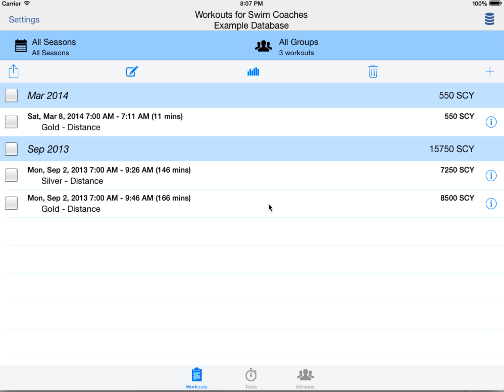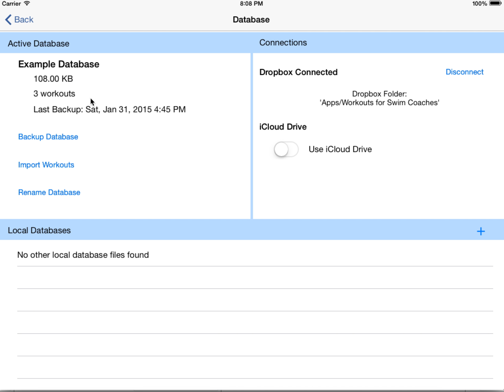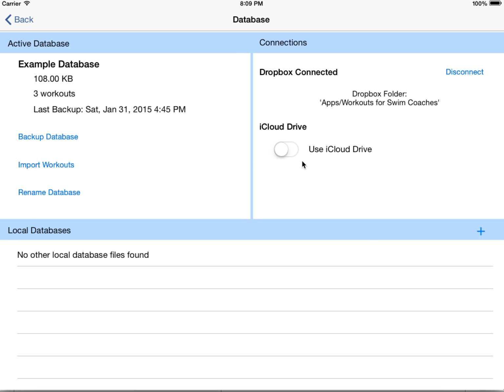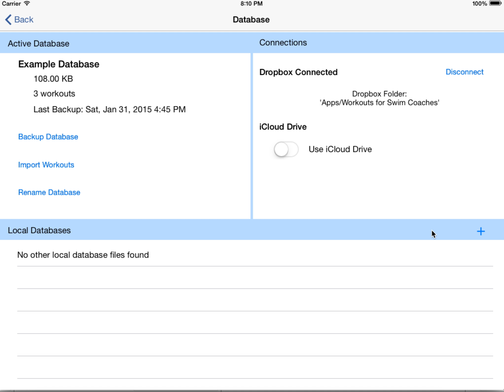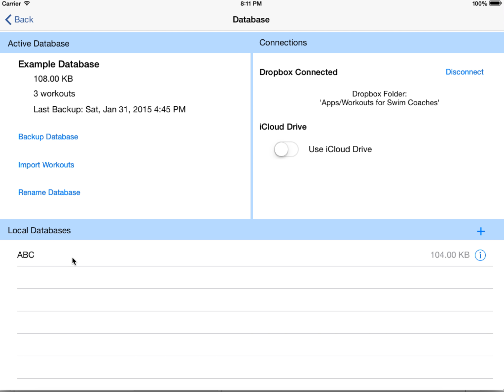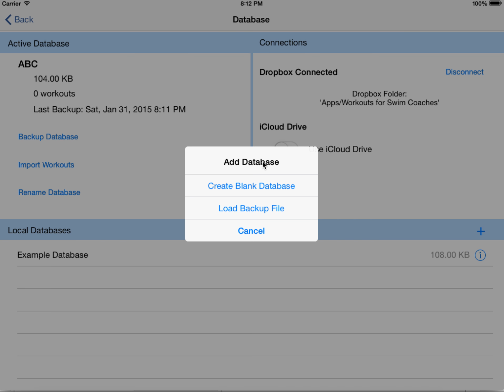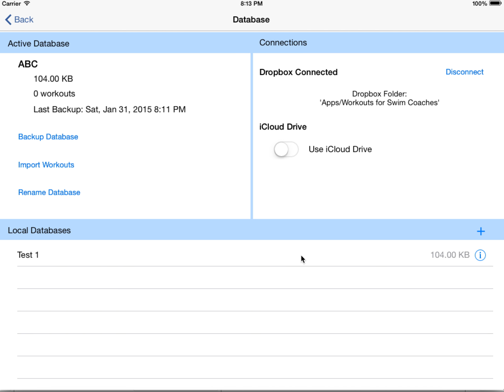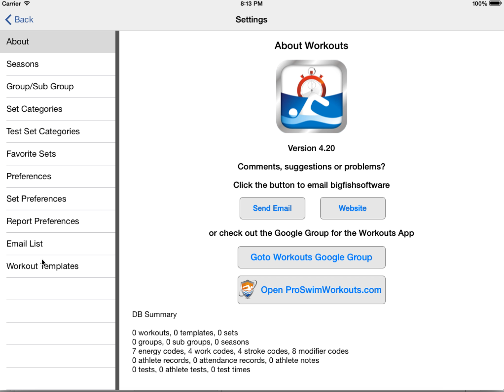Local Databases for Workouts version 4.20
This video shows the new local database features in version 4.20 of Workouts for Swim Coaches.  It also describes the new iCloud Drive integration features for the upcoming release